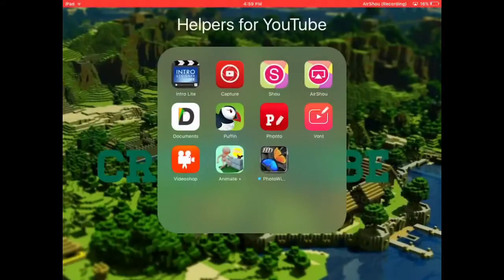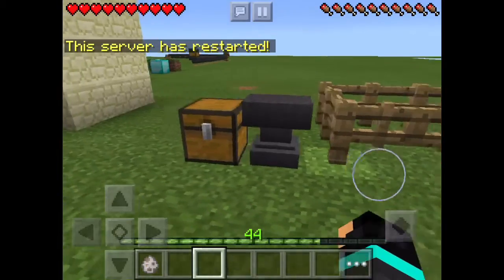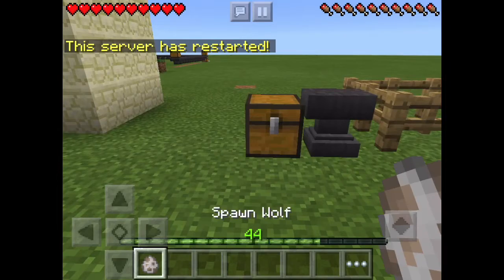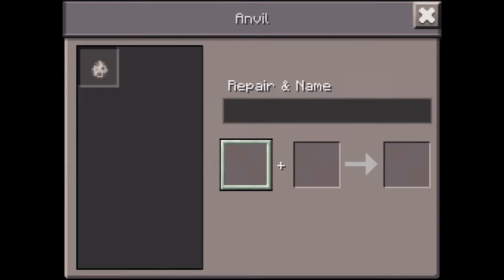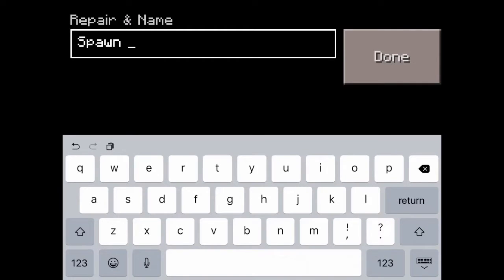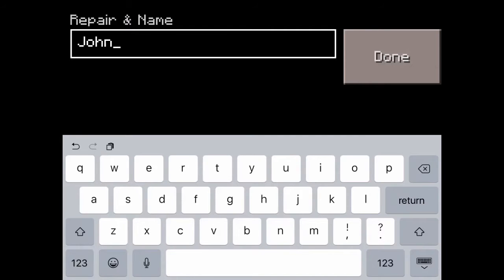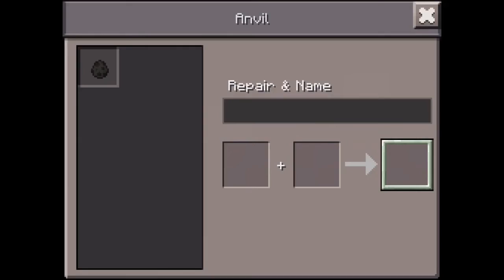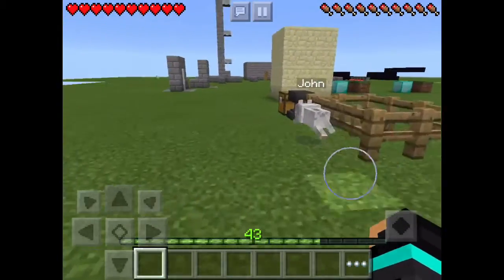How to rename spawn eggs in MCPE || How To #12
I showed you how to change the name of spawn eggs. It is simple and easy so anyone can do it. I know this was a short description but the isn't anything else to say.